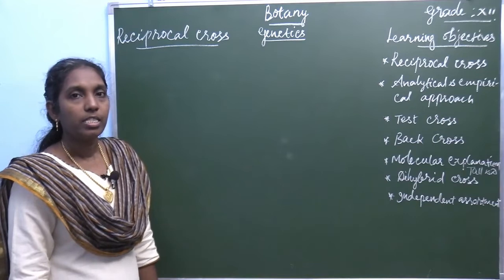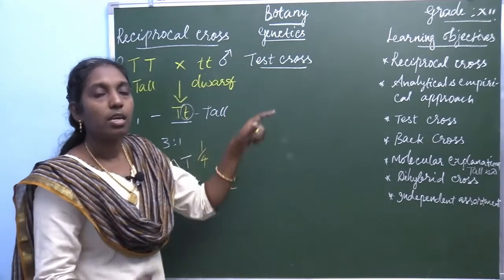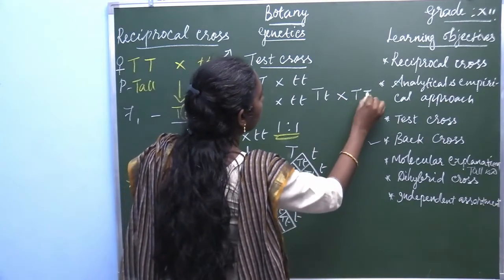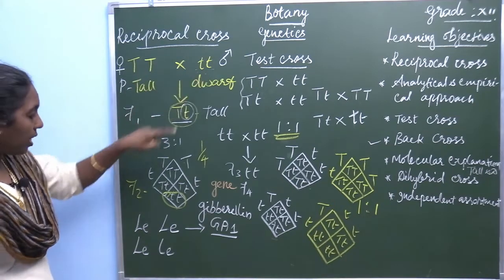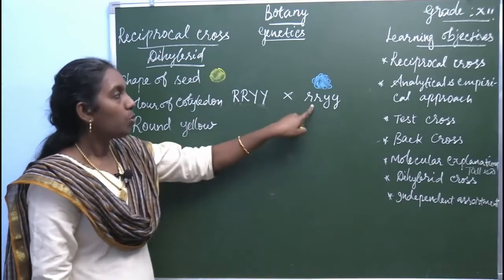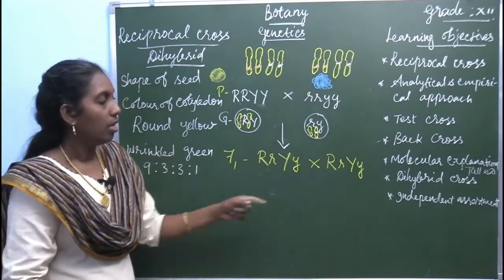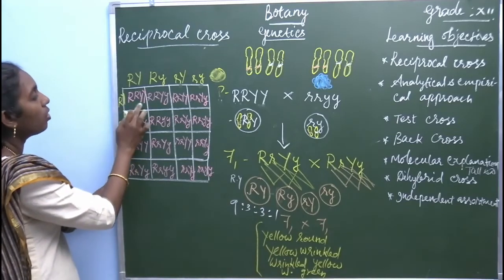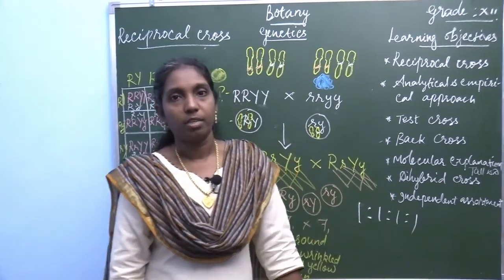Grade XII - Botany || Test Cross || Online Class, Bethlahem Matriculation School